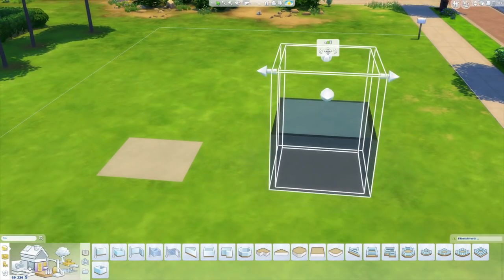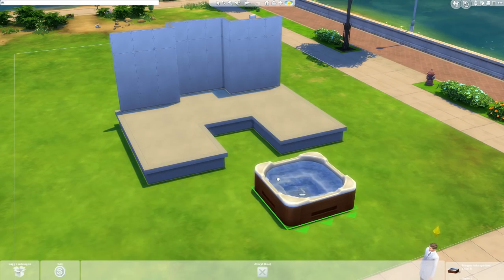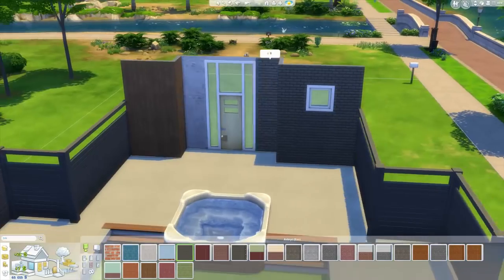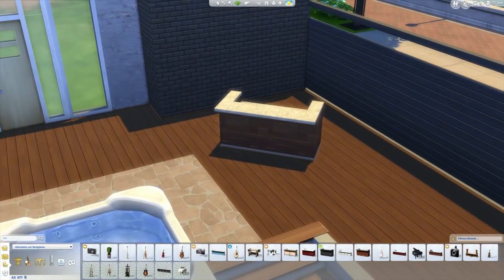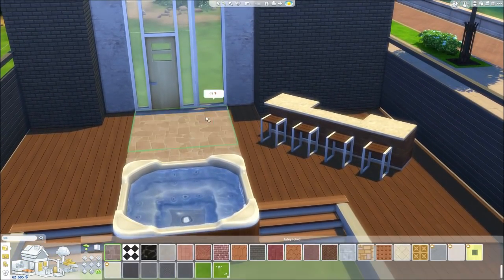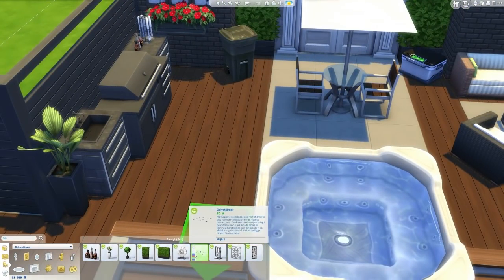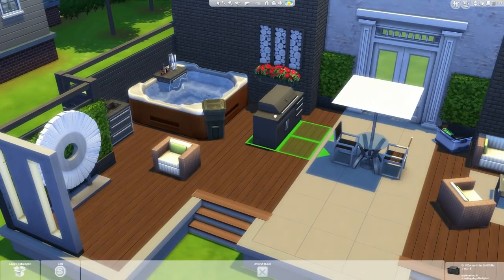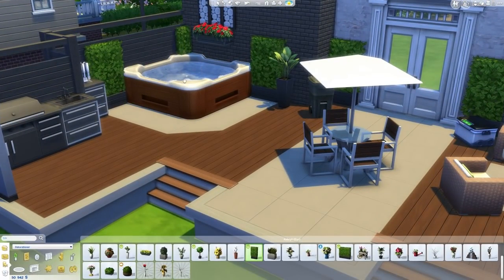The Sims 4: Room Design - The Modern Patio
Hi there welcome back Today i Build a beautiful Modern patio for your sims it includes a hotub, barbeque, a bar and a relax area for you sims to enjoy hope you like the room and more videos coming soon :)

also happy to say that we reached over 200 000 downloads only in sims 4, thank you :)

//Chrillsims